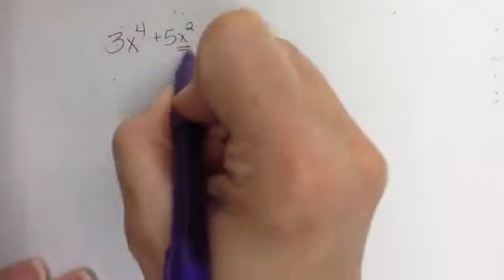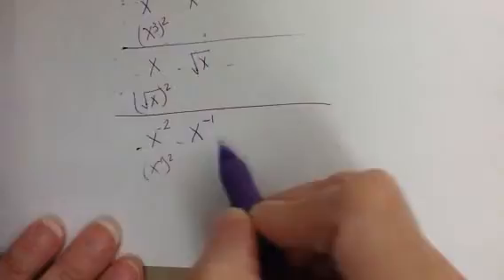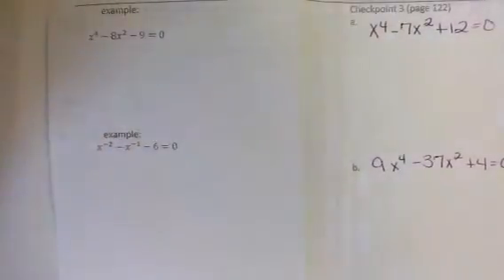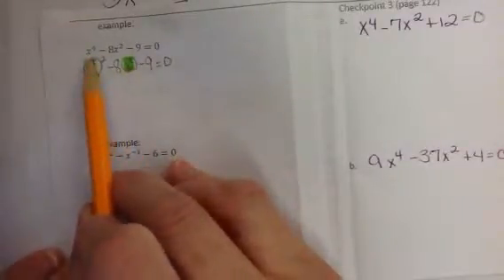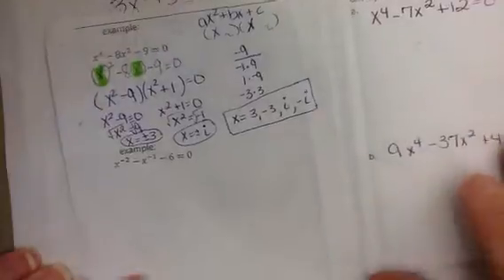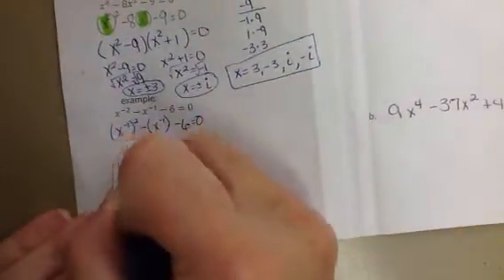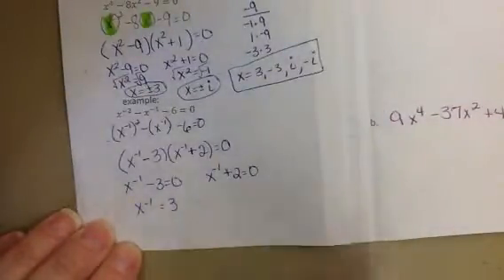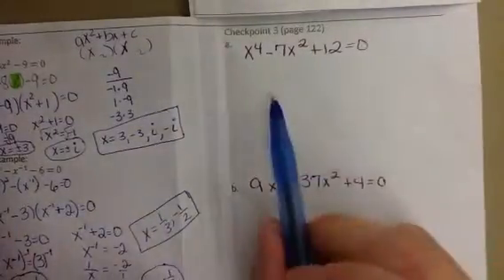Solving Equations in Quadratic Form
Notes for Mrs. Miller's Advanced Algebra class.